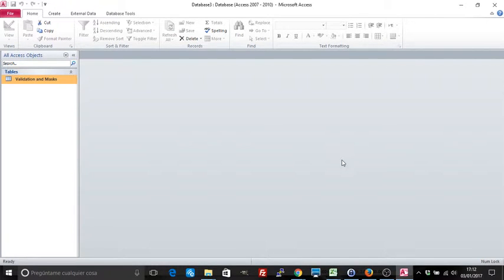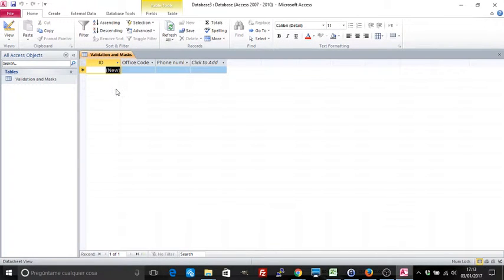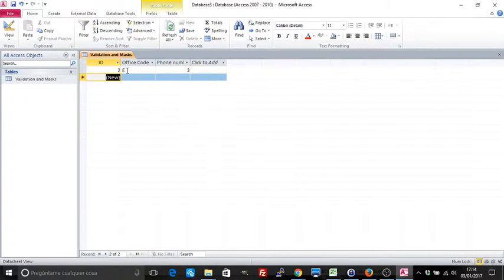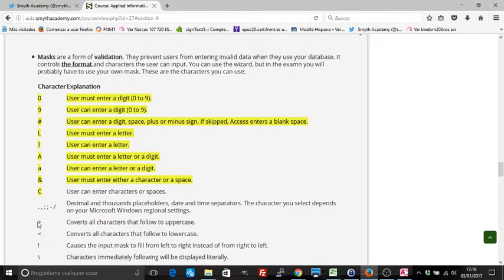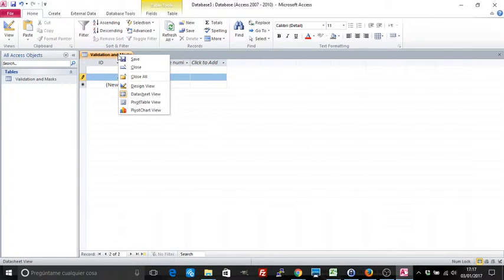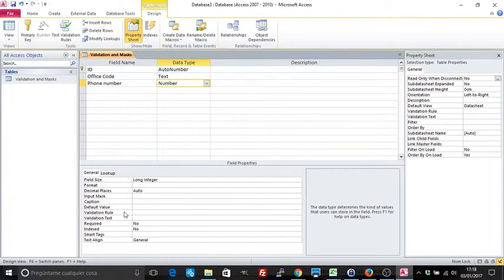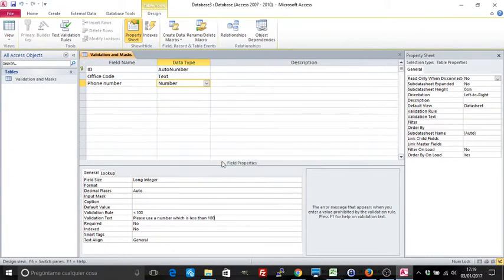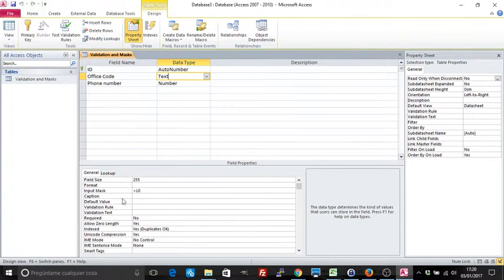Access: Input Masks, Validation rules and Validation Text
A short example on how to use input masks, validation rules and validation texts in Access.